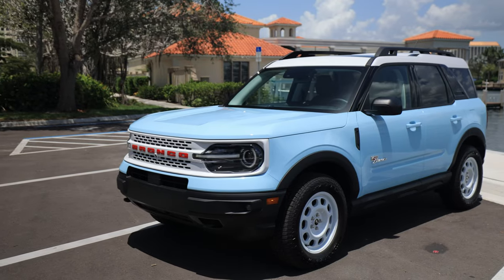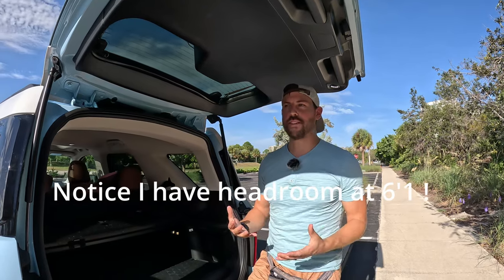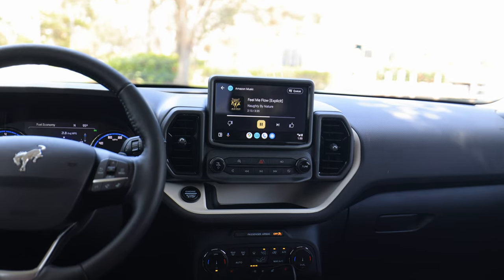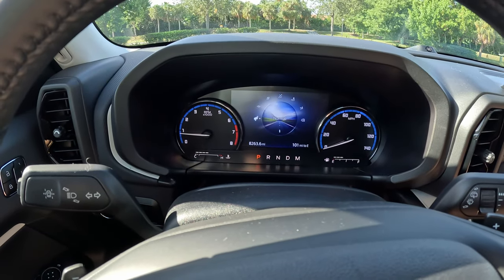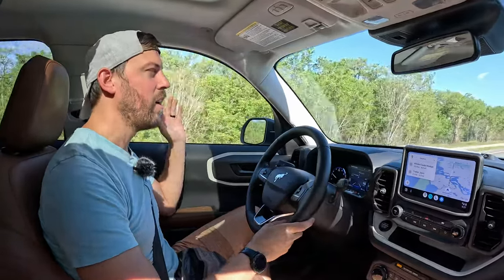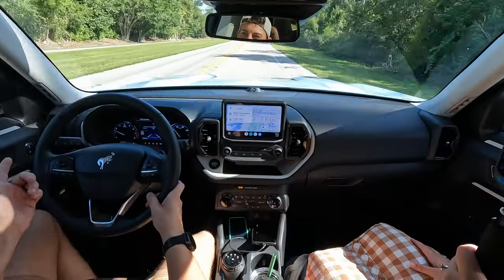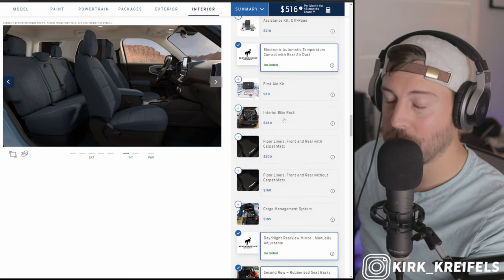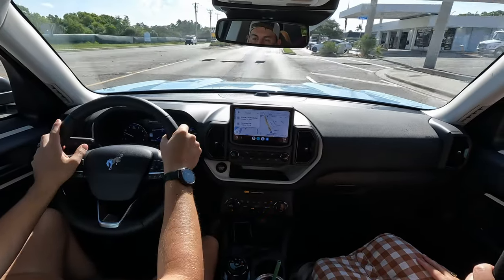Too CUTE to not Saddle Up // 2023-2024 Ford Bronco Sport Heritage Review and Buying Guide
Easily one of the most attractive designs for a crossover - this heritage edition is dreamy-cute with robin's egg blue and white wheels and accents. What's not to love?!

00:00 - Engine / Exterior
02:35 - Impressive Cargo
04:08 - Backseat
05:10 - Frontseat
10:17 - Driving Impressions
12:20 - Good for families?
15:19 - Buying Guide